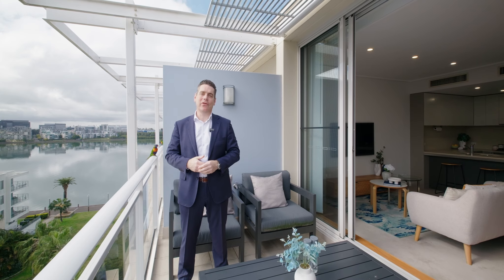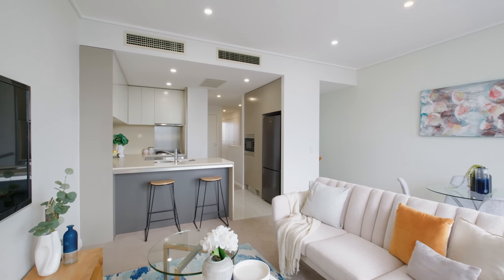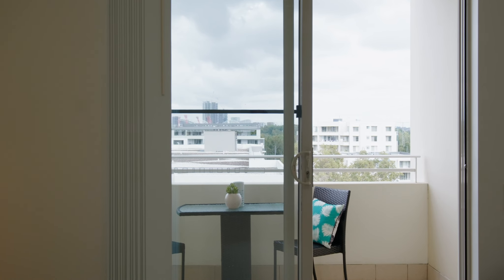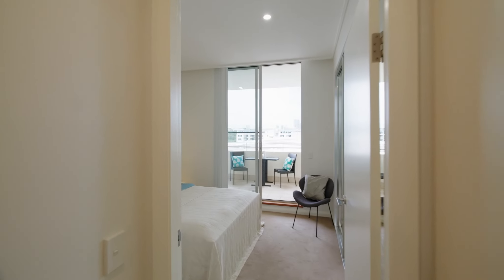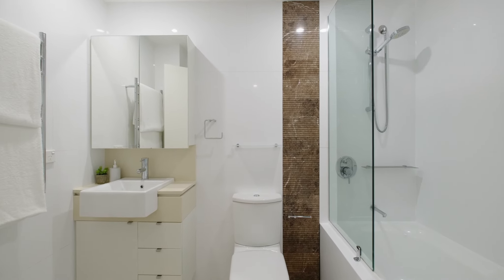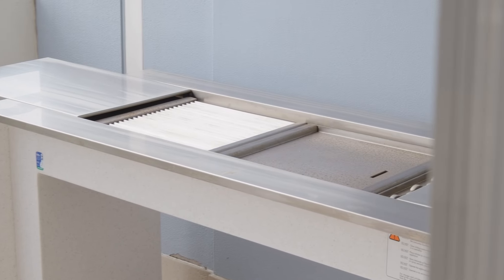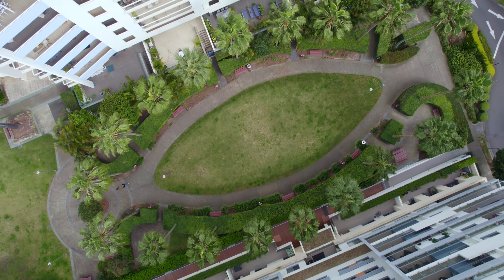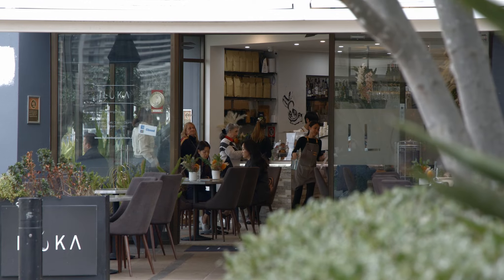Ray White Wentworth Point presents "Lipari" 844/2 The Crescent, Wentworth Point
For Sale by Jeremy Deviesseux & Rebecca Deviesseux